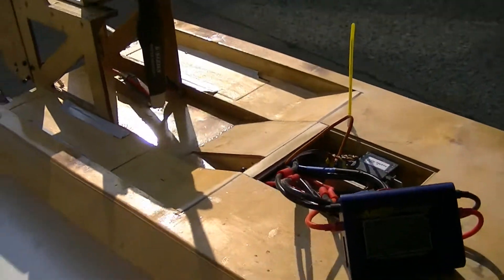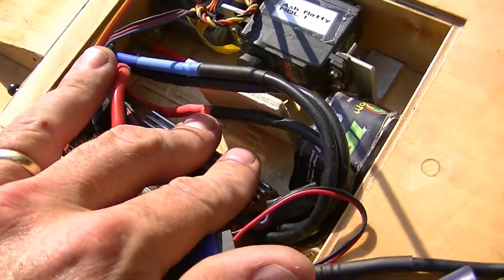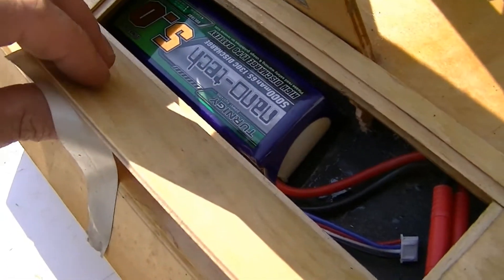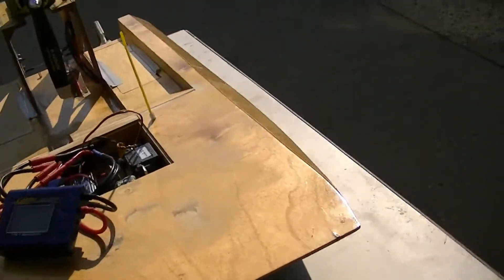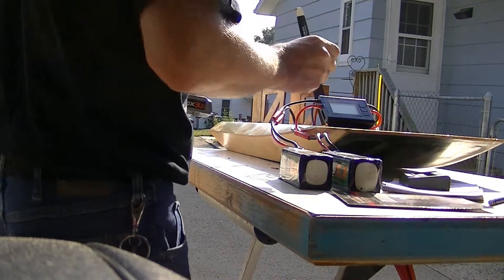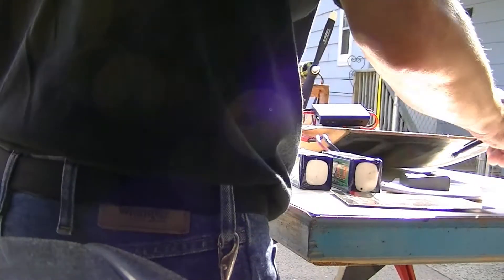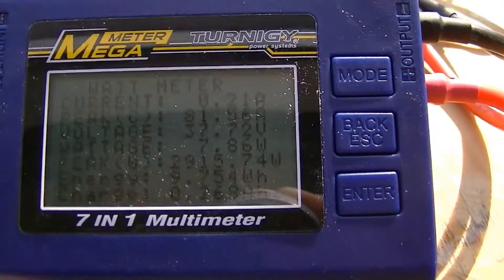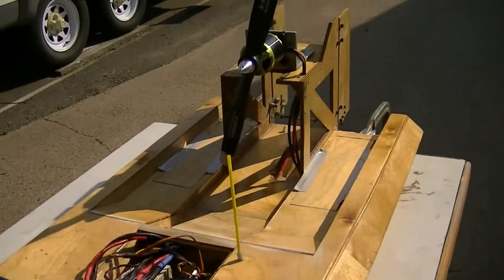Electric RC airboat 6 and 10 cell Lipo test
Just finishing up the running gear installation and testing of the electric conversion of my RC airboat. Using a Tacon 60 brushless motor, Turnigy 160Amp High voltage DLux speed control and Turnigy 5 cell and 3 cell Lipo batteries.